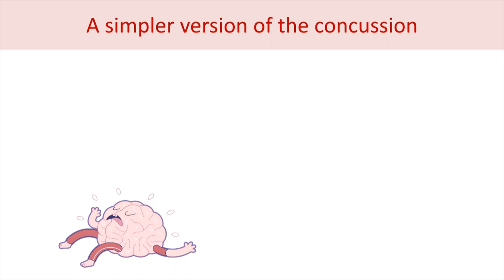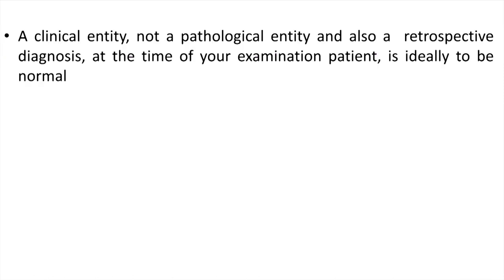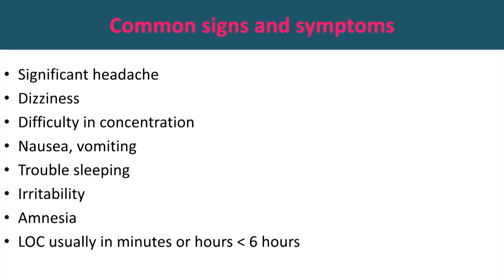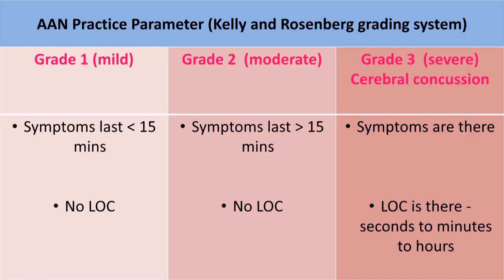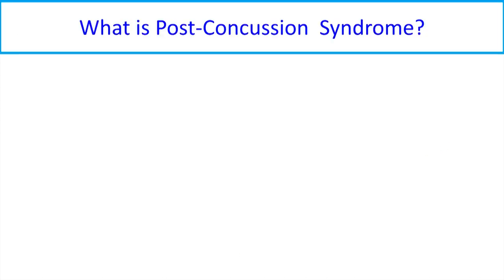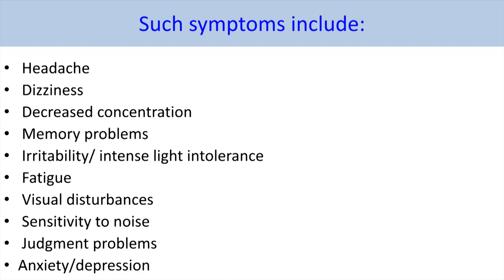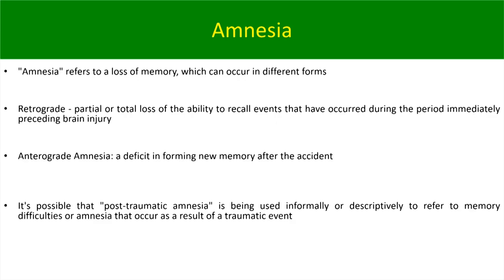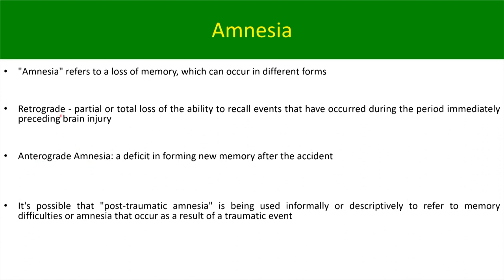Concussion and amnesia with two real life experiences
Concussion is a significant subject in forensic medicine. Here, we'll provide a basic understanding along with two real-life experiences from patients who have consented to share their stories in this video.